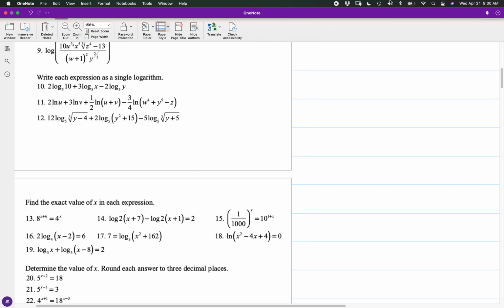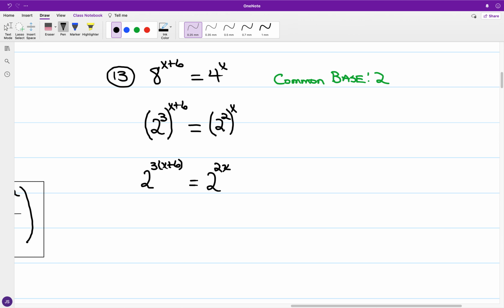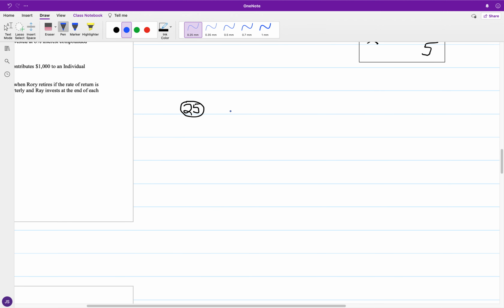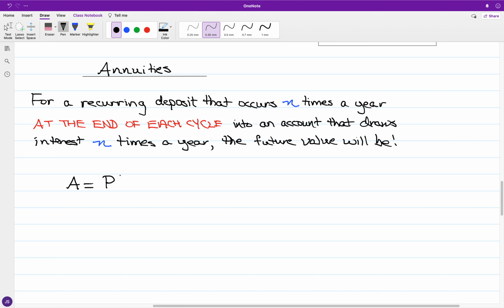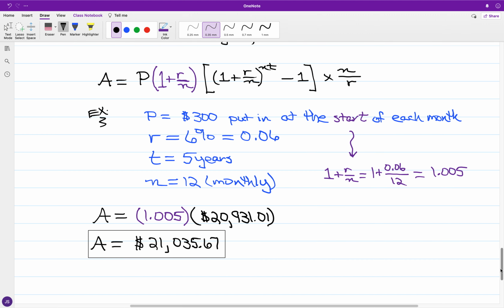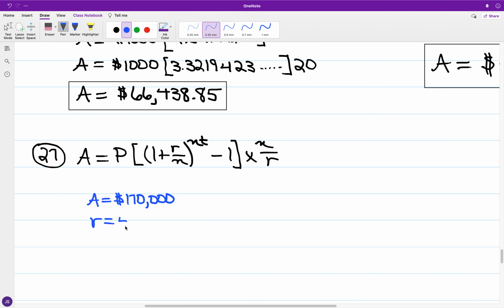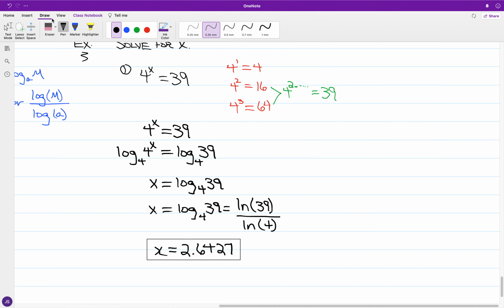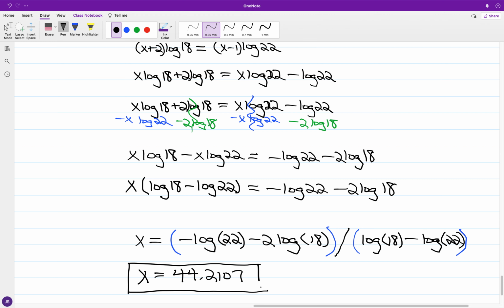LOGARITHMIC PROPERTIES AND EXPONENTIAL EQUATIONS (CONT.)